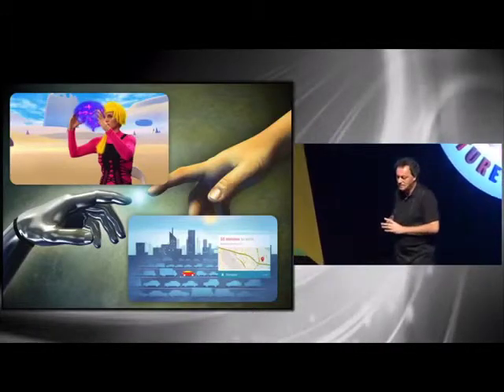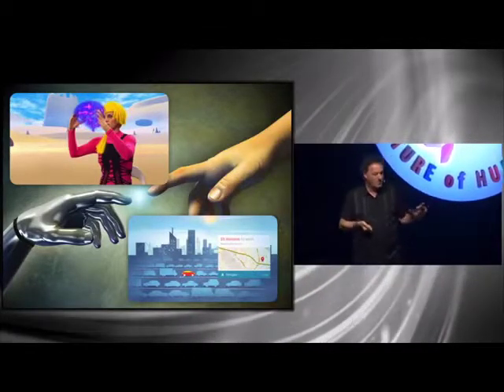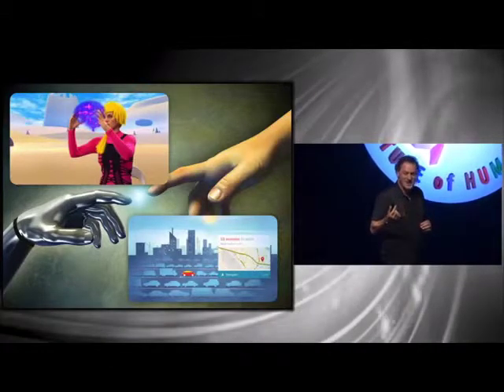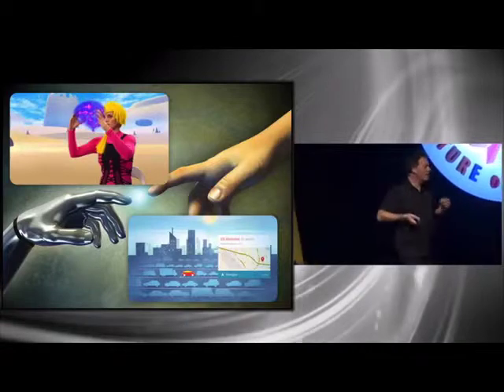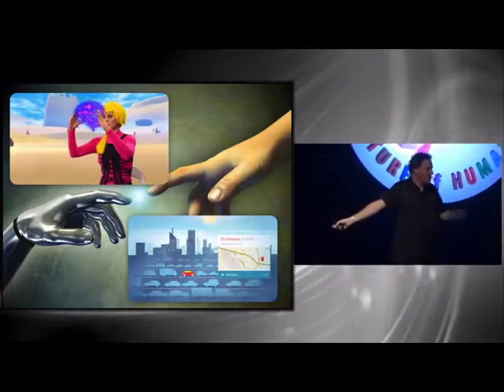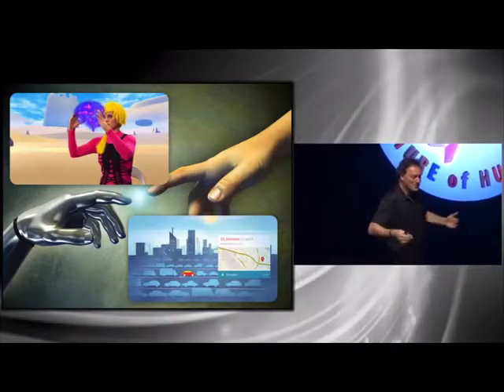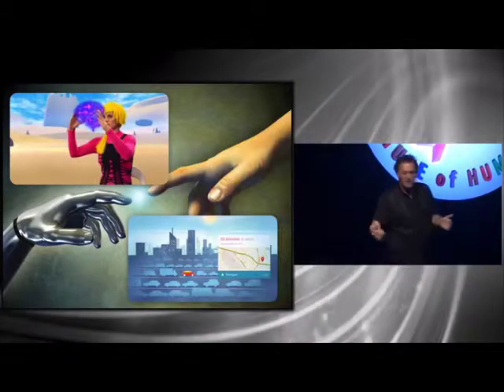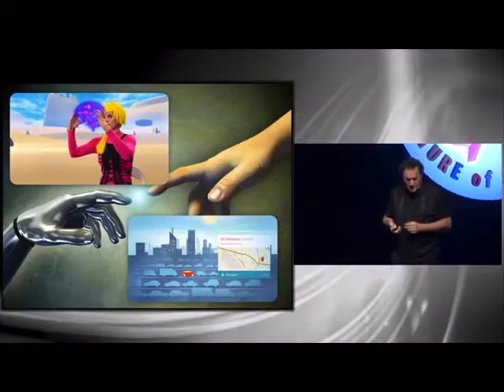Outsourcing our brains to apps and the cloud: excerpt from Future Day 2014 Futurist Speaker Gerd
Apps are running our lives now...? An except from my talk at Future Day 2014 in Istanbul, for details, slides and full version, entire talk is

Thanks for stopping by! Gerd Leonhard Futurist, Author and Keynote Speaker Basel / Switzerland Please note: audio-only versions of these videos are being made available (you can also download all videos from here). Most of my books, presentations and slideshows are available